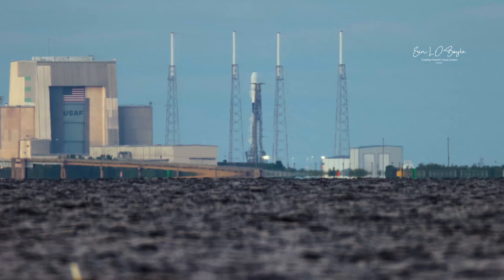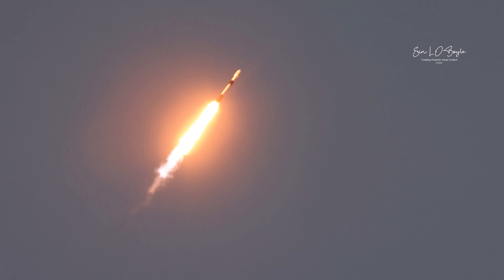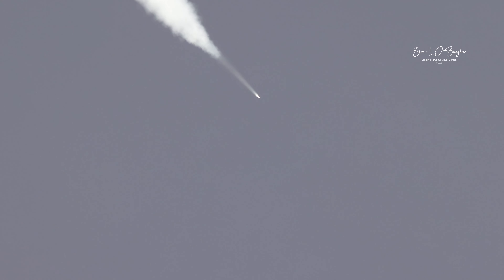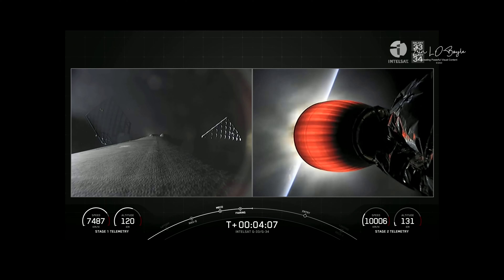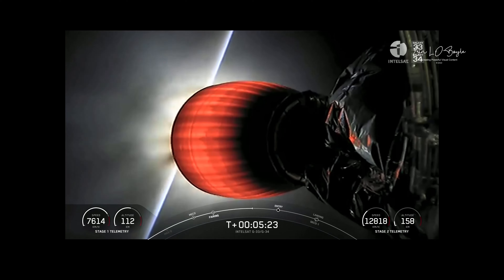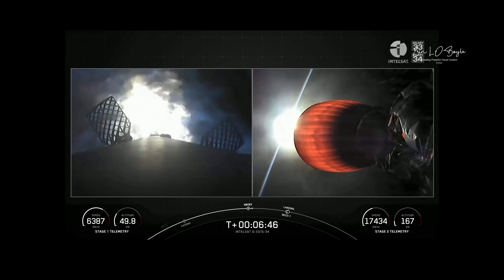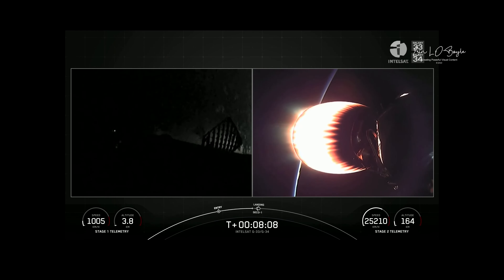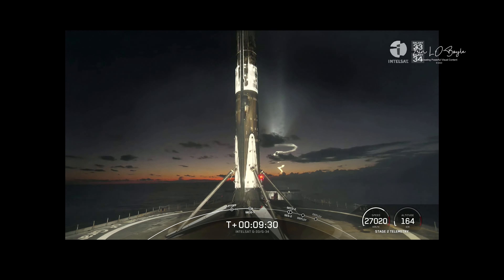SpaceX Falcon 9 Intelsat G 33G-34 mission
On Saturday, October 8 at 7:05 p.m. ET, Falcon 9 launched the Intelsat G-33/G-34 mission to a geosynchronous transfer orbit from Space Launch Complex 40 (SLC-40) at Cape Canaveral Space Force Station in Florida.

This was the 14th launch and landing of this booster, which previously supported the launch of GPS III-3, Turksat 5A, Transporter-2, and 10 Starlink missions.